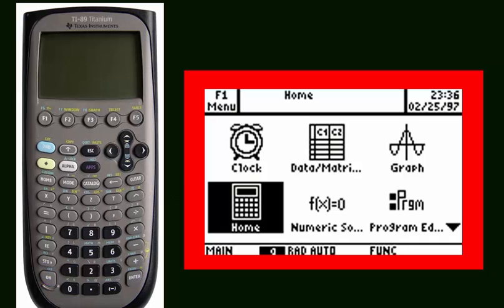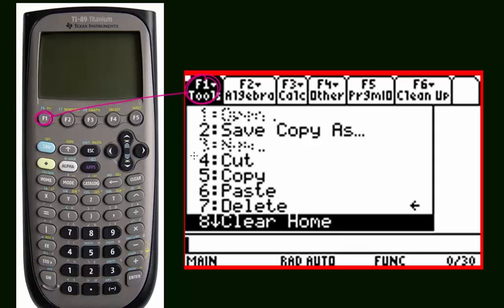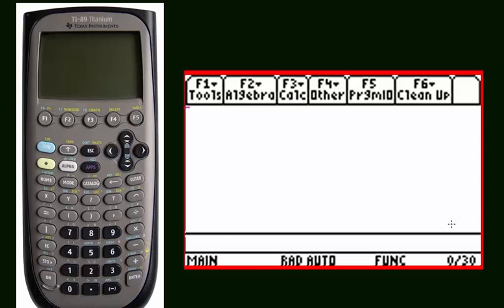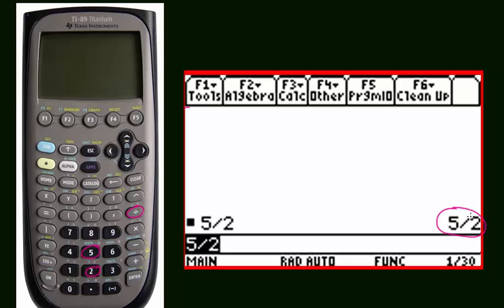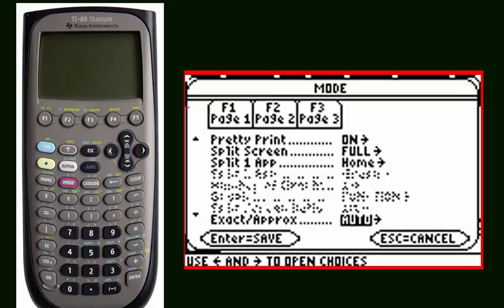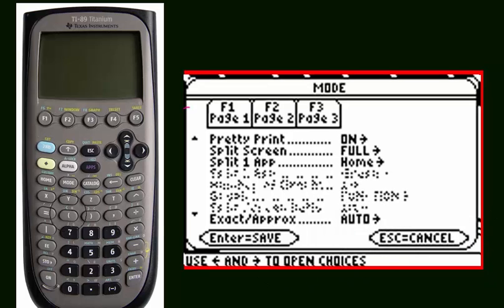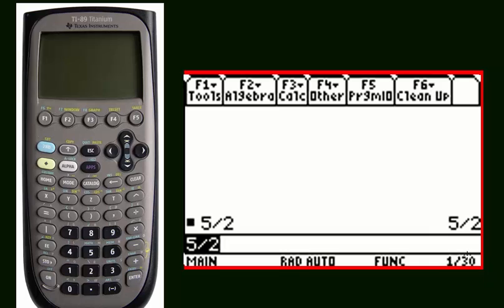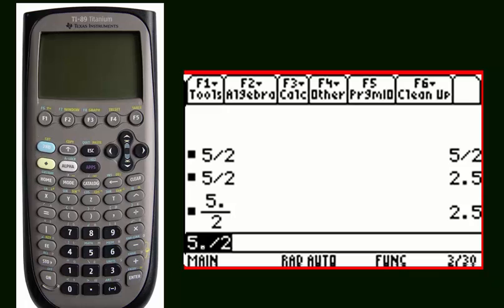aa.CalculatorOrientationA1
TI89 INTRO DECIMALS AND FRACTIONS